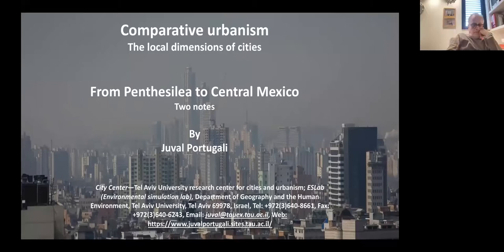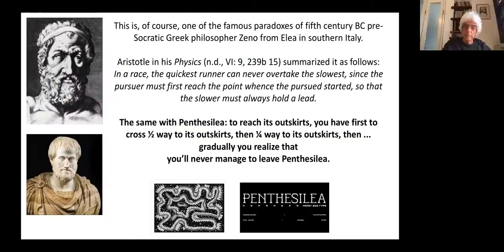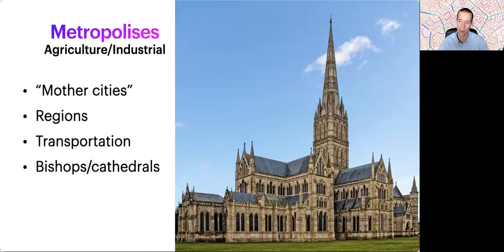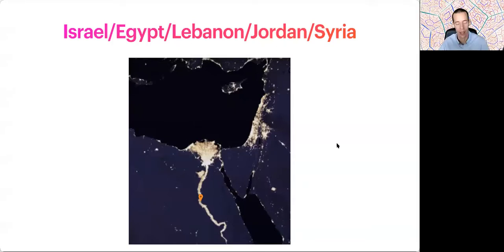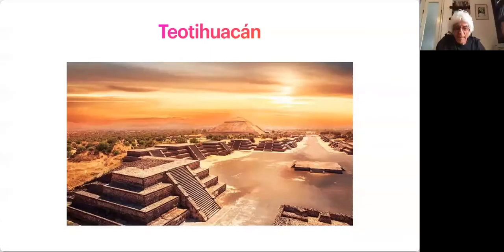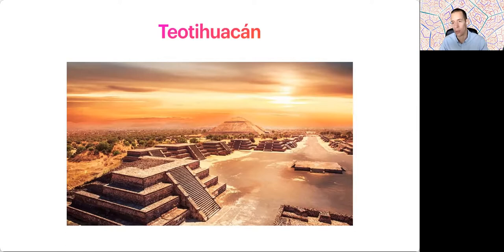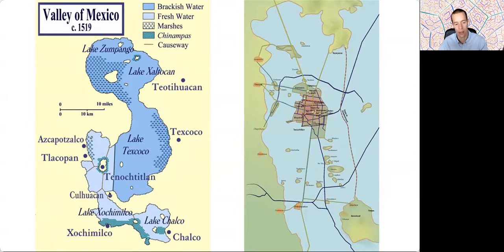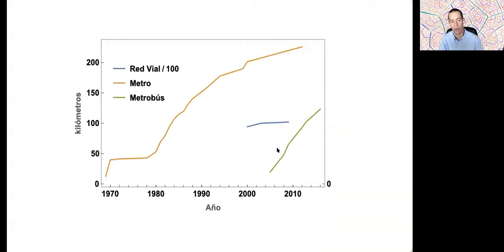The multi-scale evolution of human settlements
Lecture series on Comparative Urbanism: The local dimensions of cities, Tel Aviv University. 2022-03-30

Human settlements have transitioned in size and complexity from villages, to cities, to metropolises, to megacities, to megalopolises. I will review the historical and technological conditions that allowed each transition and how settlements have self-organized at multiple scales. Focusing on the megalopolis of Central Mexico, I will mention challenges, opportunities, and perspectives for the near future of megalopolises and the long-term potential of human settlements and future transitions.